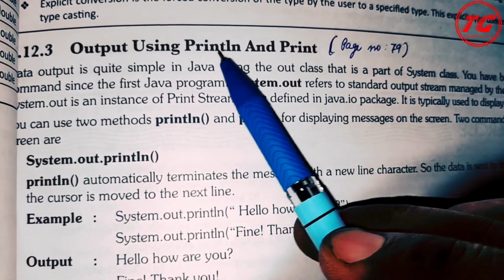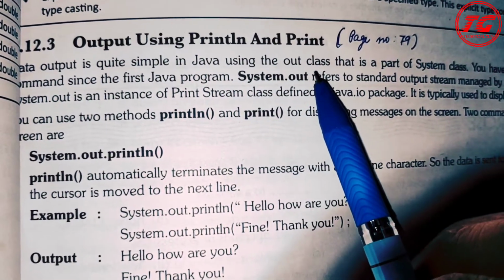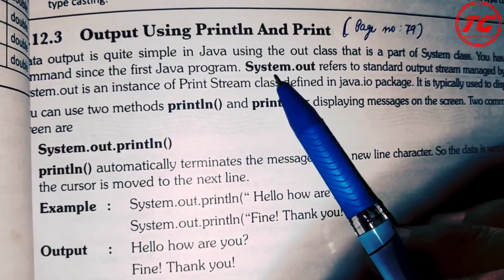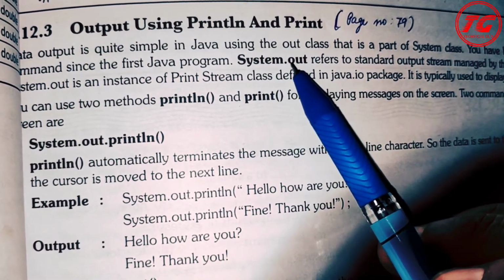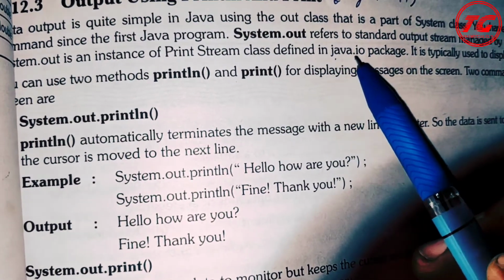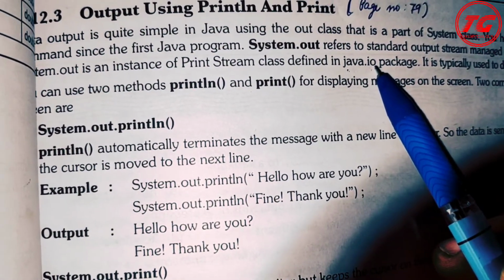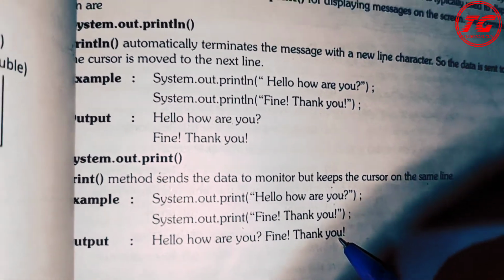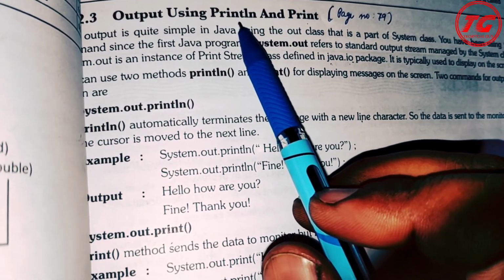🔥print() vs println()🔥 methods in java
Sacred Heart Convent School Bhikhiwind
Mr. Harjinder Singh.
Class : 9th ICSE
Computer Applications